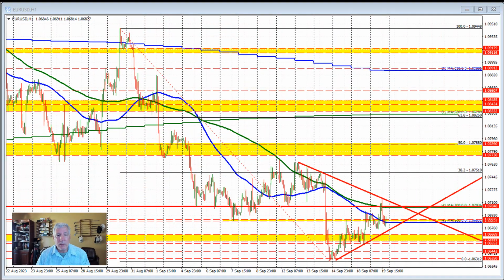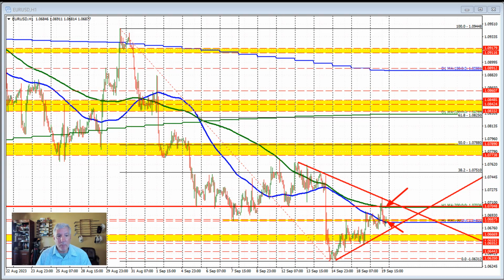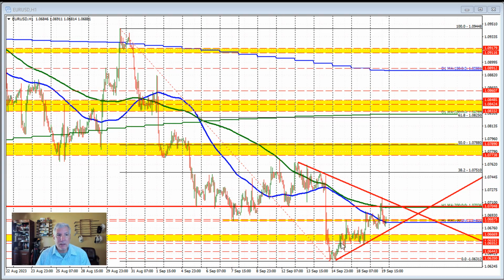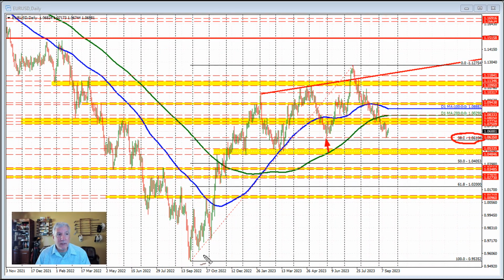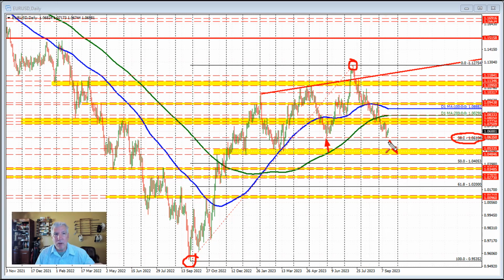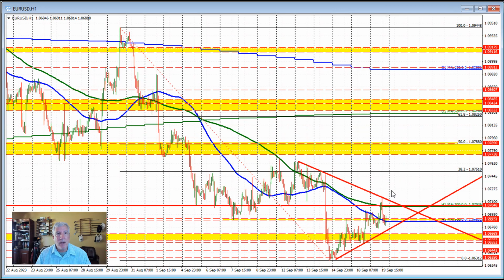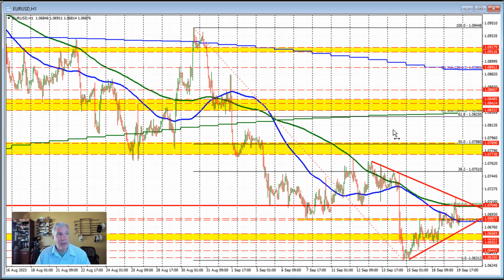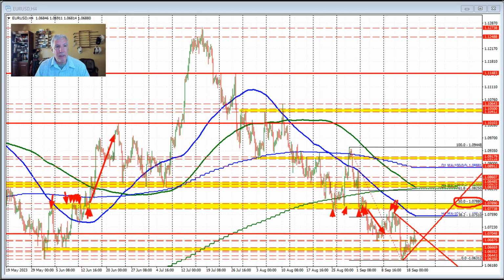The EURUSD is centering itself between hourly MA levels. Fed decision 24 hour away.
The FOMC is expected to keep rates unchanged. What are the key levels in the EURUSD that would shift the bias more bullish or more bearish given a more dovish or hawkish tilt in the Fed's decision.